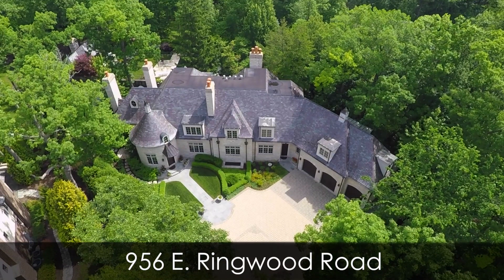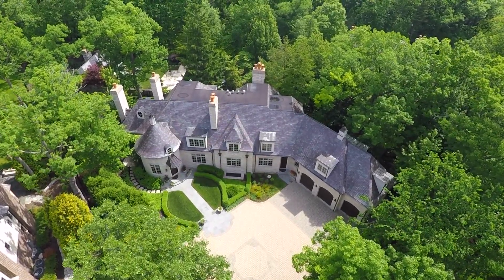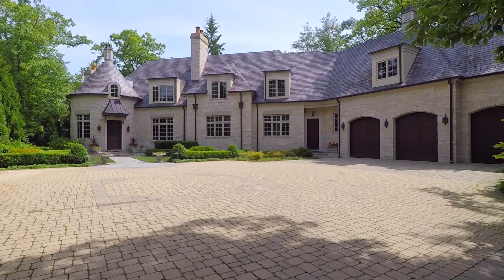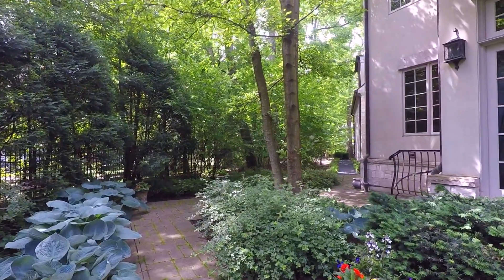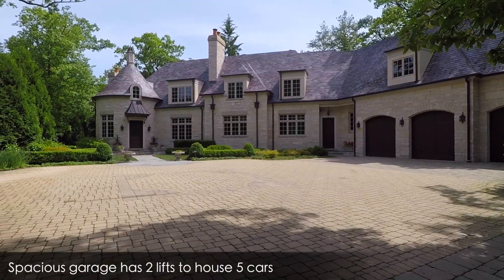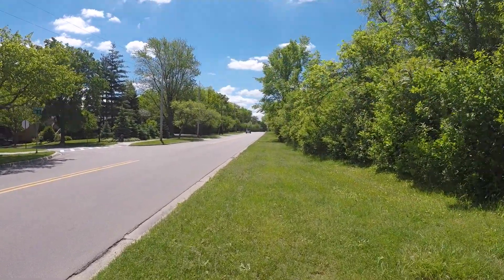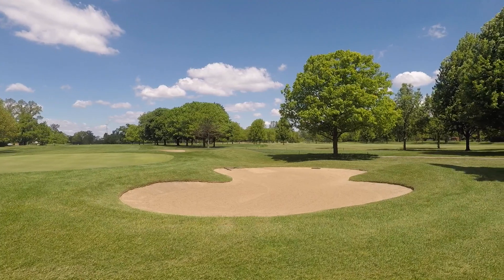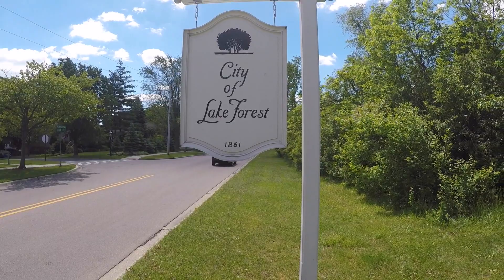956 E. Ringwood Road - Lake Forest, IL